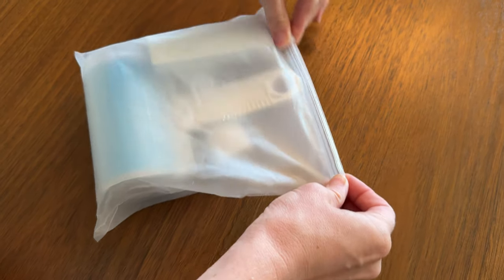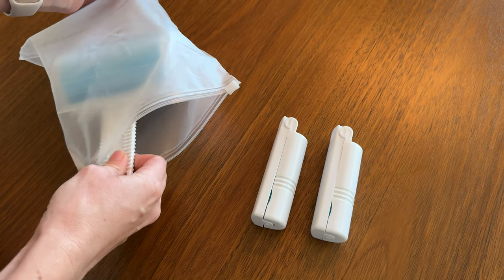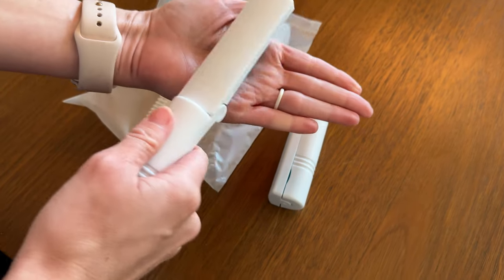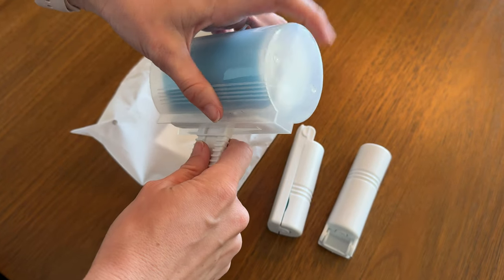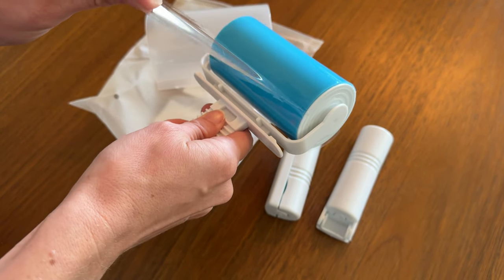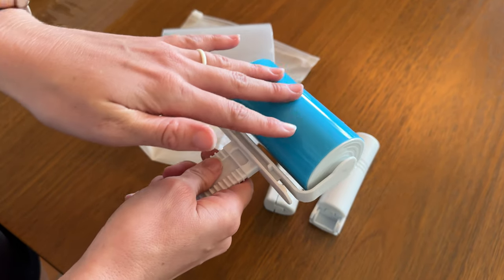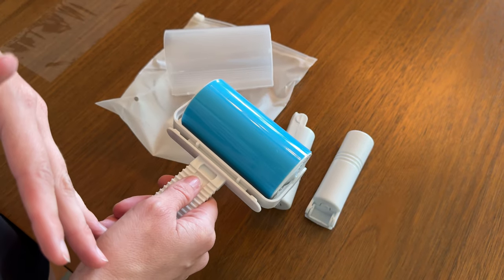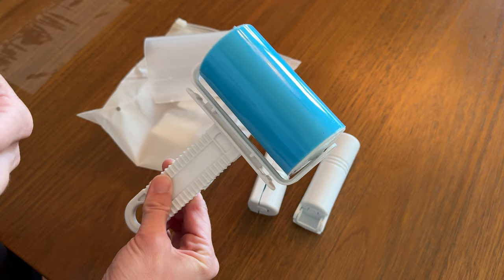Unboxing and Features of the Sticky Lint Roller!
All the features on this Sticky Lint Roller.